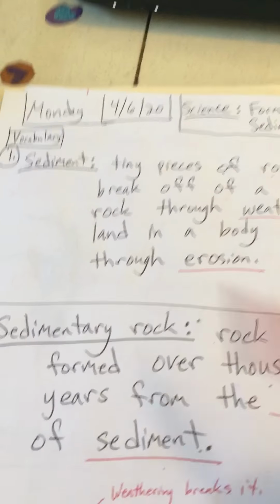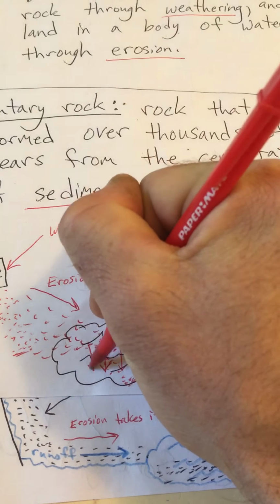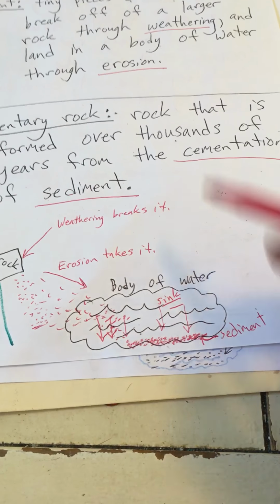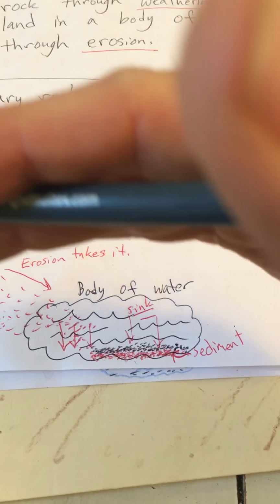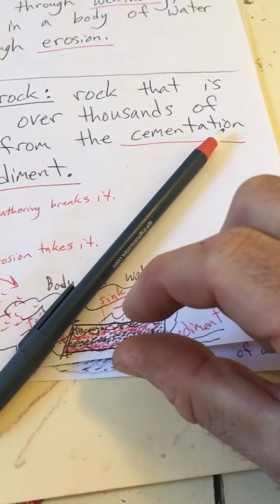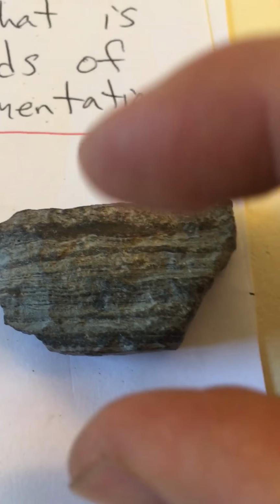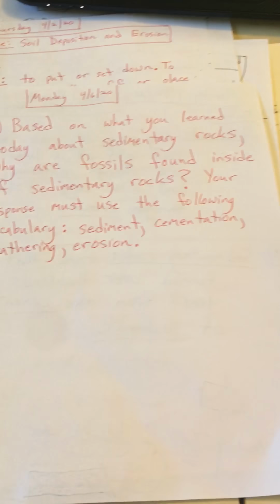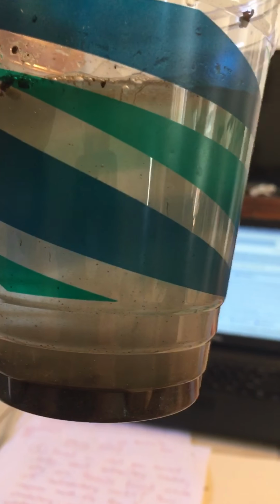Science: sedimentary rock 4/6/20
Formation of sedimentary rock through weathering, erosion, and celebration over time.